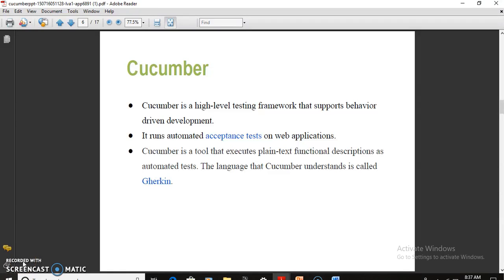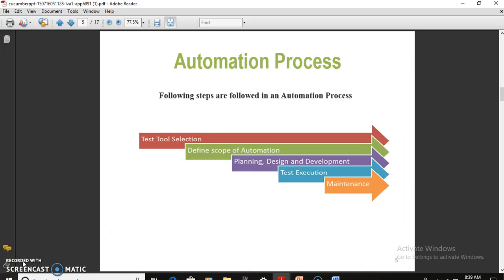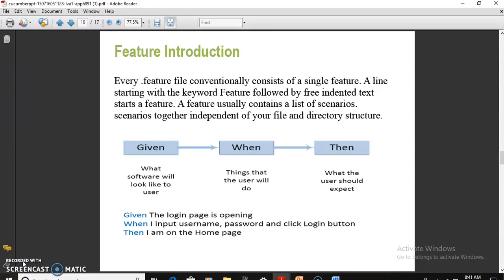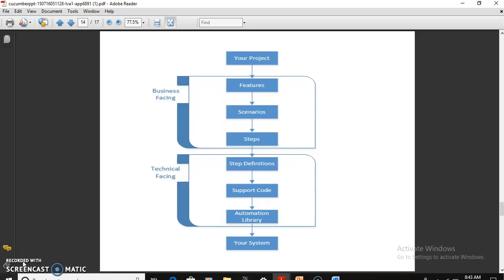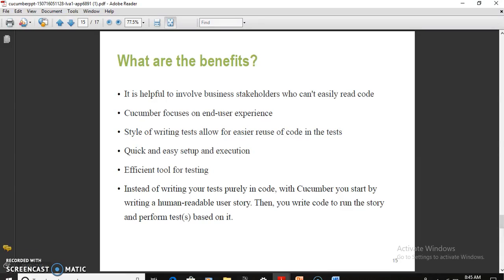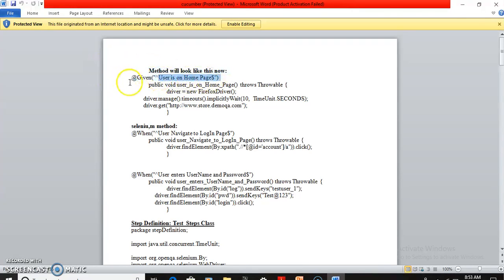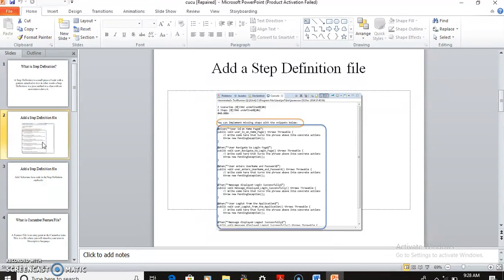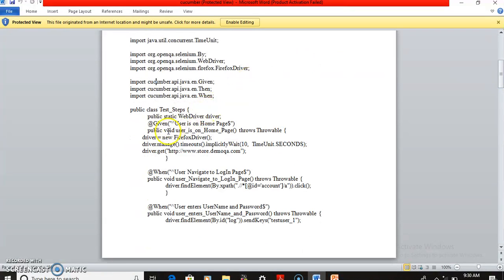Cucumber testing tool(2016BTEIT00208)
Video about cucumber basics